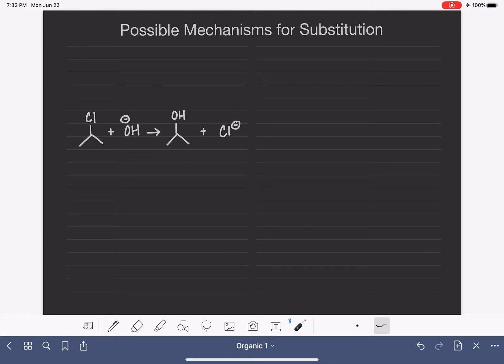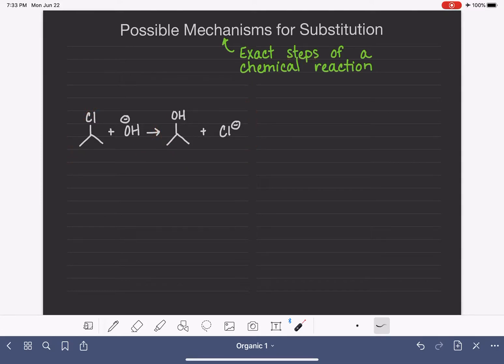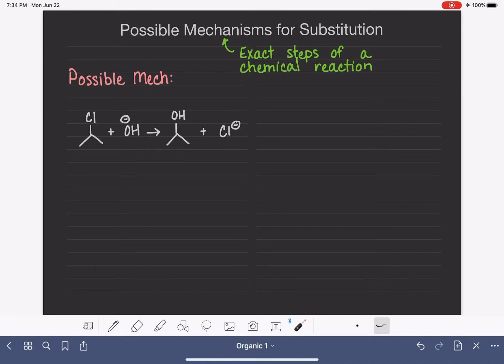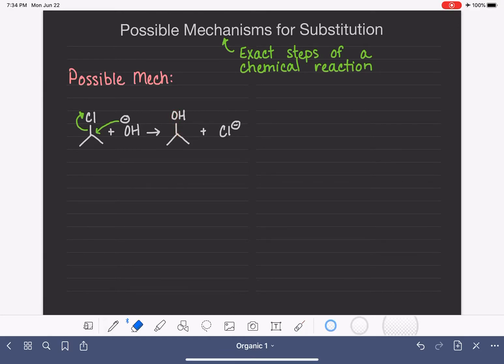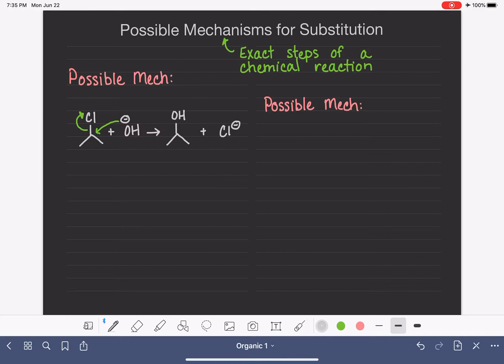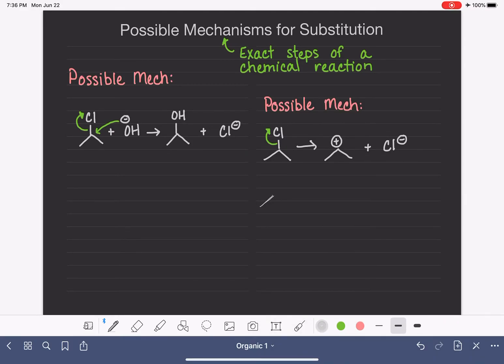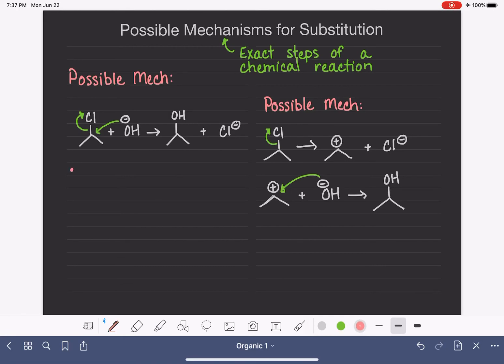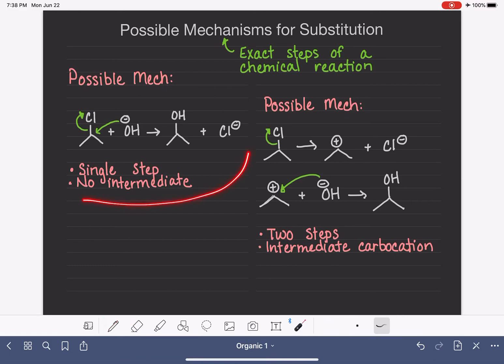73: Possible mechanisms for nucleophilic substitution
Proposing and describing the two mechanisms for nucleophilic substitution - SN1 and SN2.  Includes a definition of reaction mechanism.